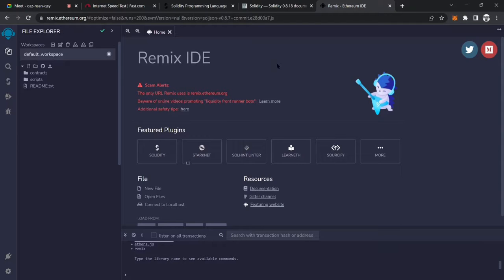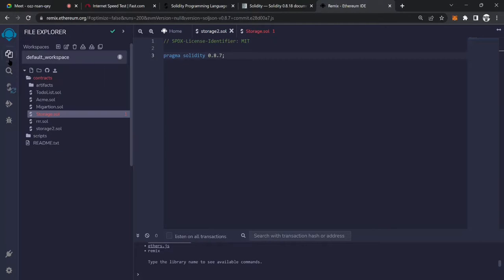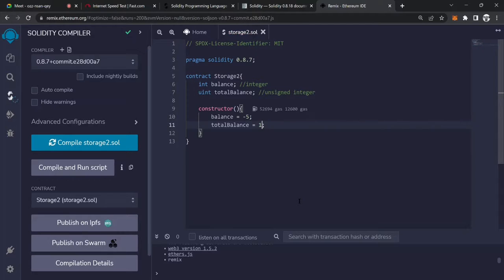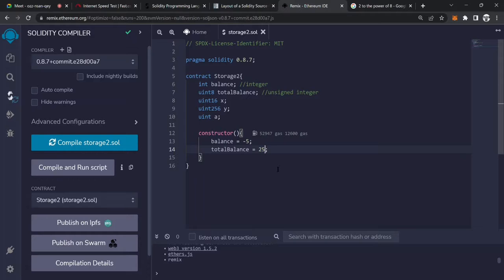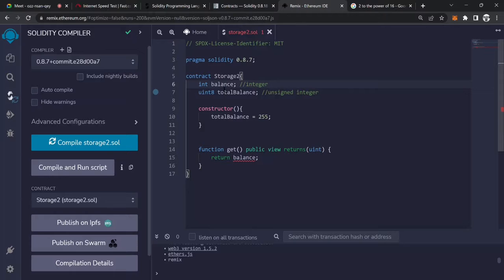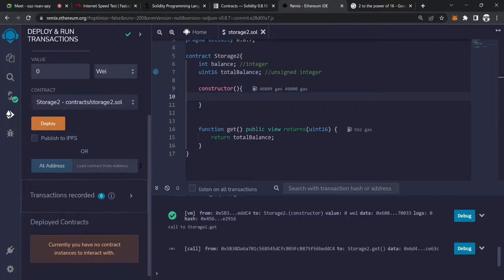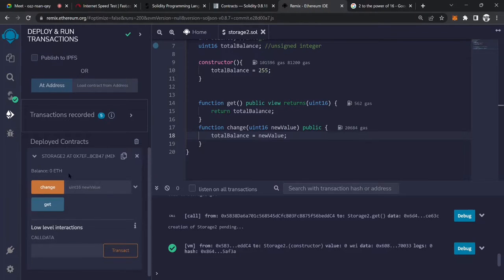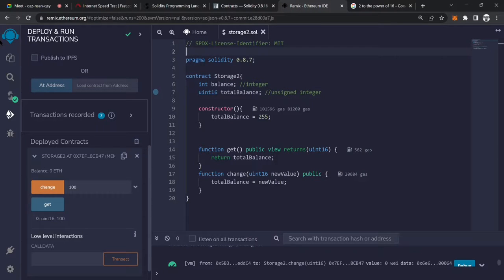A beginner's Introduction to Solidity Programming - Web3Aficionados Smart Contract Workshop.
A simple introduction to writing smart contracts with Solidity taught by Joseph Olutimehin, Blocckchain Developer at CollectWaves.